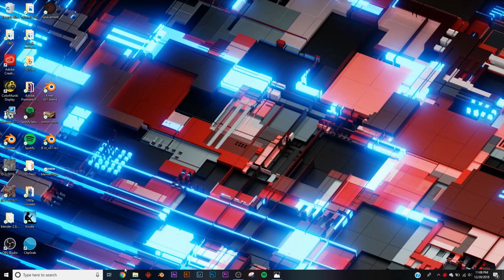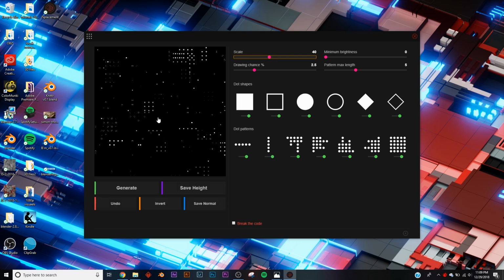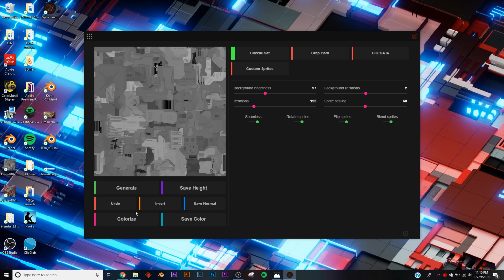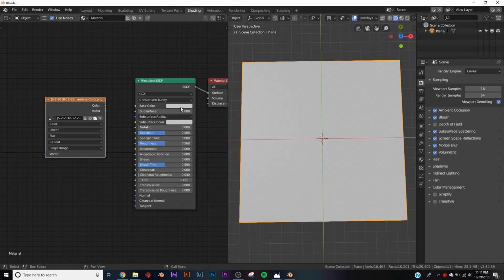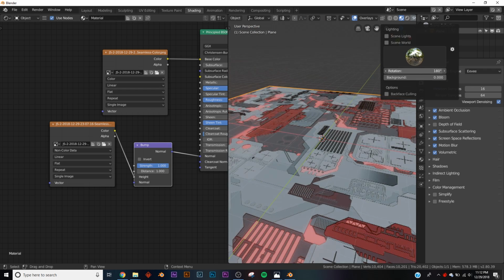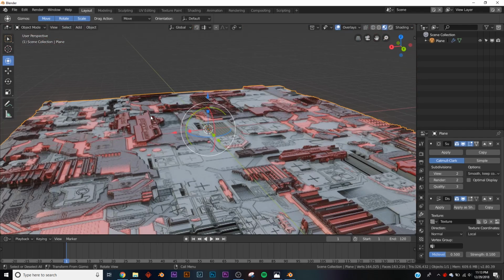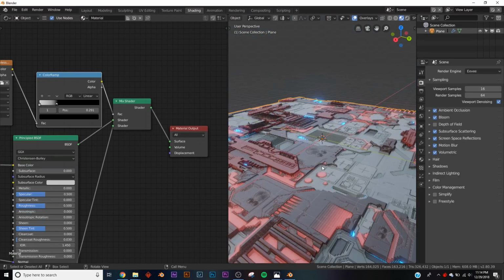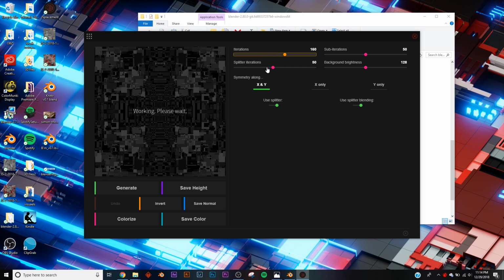Blender - Easy Sci-Fi Landscapes (JS Placement)